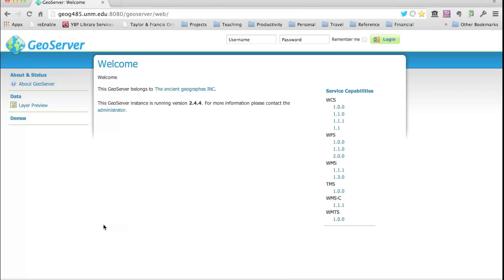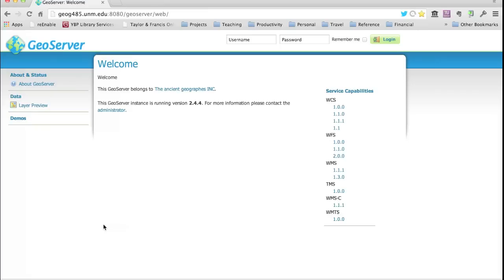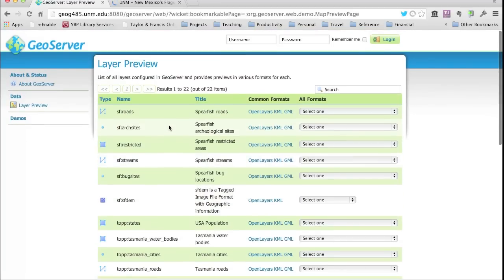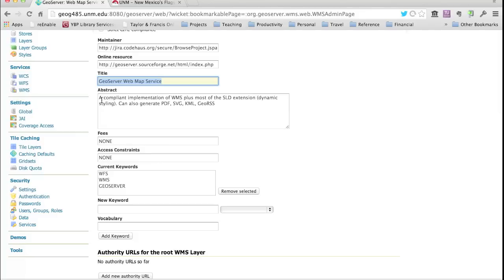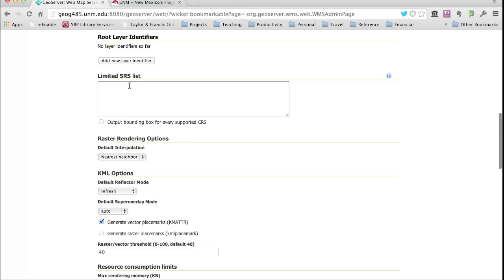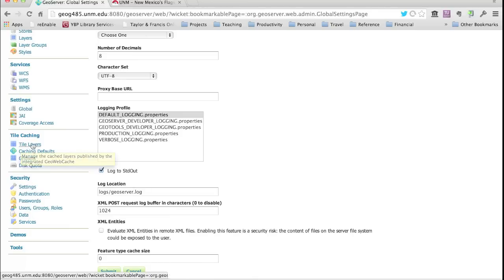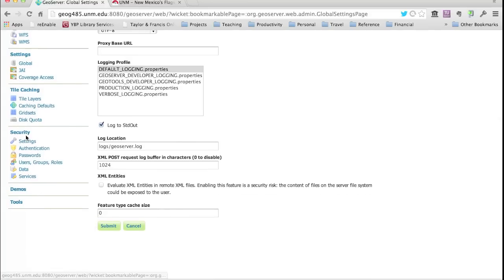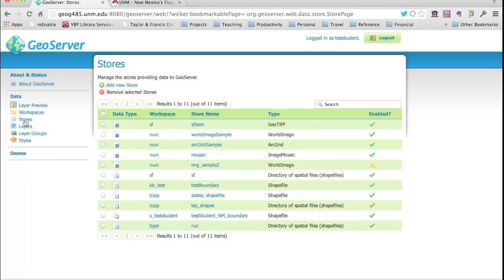GEOG 485L/585L GeoServer configuration and data workflow demonstration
This recorded demonstration reviews the various configuration options for GeoServer in addition to a walk through of the data addition process for GeoServer as an OGC hosting platform.